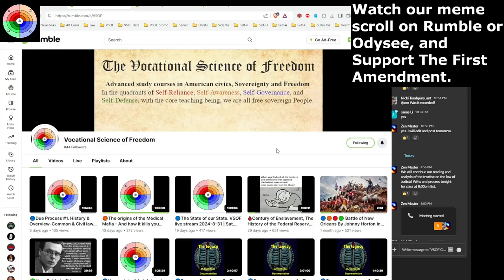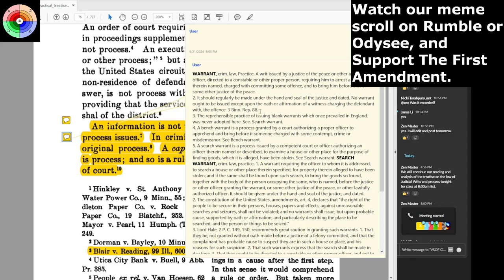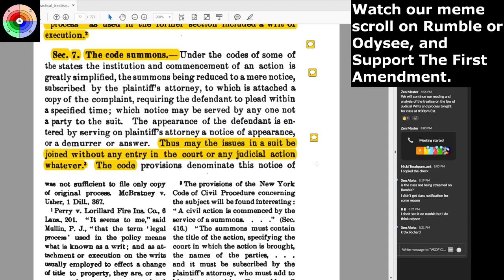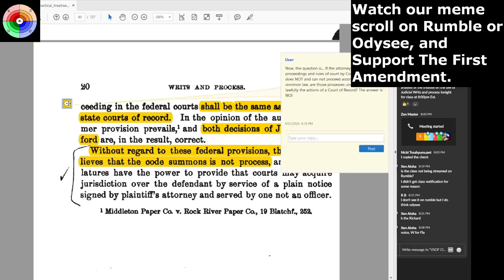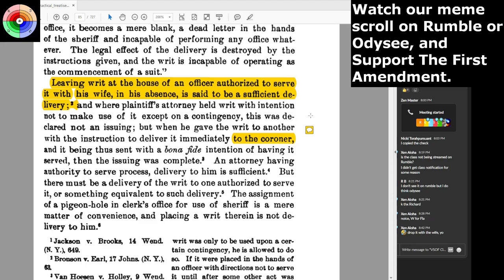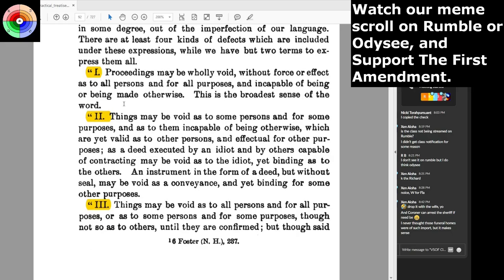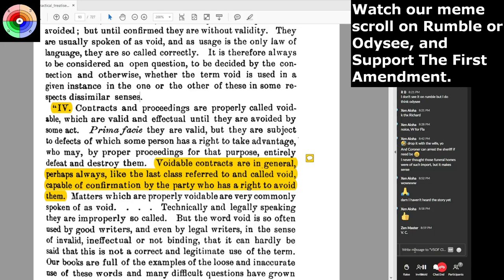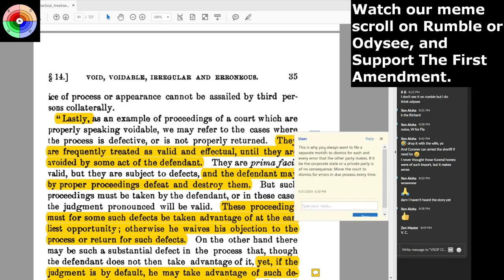🔵Due Process #2. Writs, Process, Void & Voidable procedure | C&S Class-2024-09-21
🔵Due process law is an essential element of justice. It exists to protect both the rights of the plaintiff and the defendant. Yet very few people ever learn what the law says regarding what is and what is NOT proper process. Cops, DAs, judges and special administrators rarely properly follow the law of due process. They will regularly violate statues, criminal procedure, court rules and notice requirements and leave it up to YOU to catch them at their game.
In this VSOF civics and sovereignty class we will be going over the history of writs and process and doing a deep dive into a treatise on that subject.

📜To download the documents for this class and all of the information and handouts that go with this class, Go To the VSOF on Odysee or Rumble and click on the same class.  Or, find the Mega link in the comment section below to download the handouts.

Subscribe to the Vocational Science of Freedom for new posted classes, a wealth of free knowledge about your natural and common law rights, how you can exercise those rights, and the true history of America that they can't teach you in their Prussian/Communist education system.

🦅If you find value in the VSOF classes, please help support the VSOF 💲 and give a donation to the VSOF PayPal at:

✅Get ALL of your questions answered instantly by joining our large online community. The VSOF is on Revolt.

✅There you will find hundreds of sovereign minded men, who are members of the Vocational Science of Freedom, ready to help you with whatever you need.

✅This is the Mega Link where you can download all of the handbills (instruction books) that fully explain the VSOF Status Doc process for being a State Citizen/American Citizen and freeing yourself from the United States federal corporation.

💽 To become a VSOF lifetime member and obtain the entire VSOF hard drive, which contains over 800 gigs of knowledge on law, process, treatises, and remedy for all the American jurisdictions of law, collected over 25 years of time, and contains many other researchers’ entire hard drives, or any other service we provide, you can download the VSOF price sheet from this Mega link, Our E-mail contact information is located at the bottom of our price sheet.

🔵🔴🟠🟢VSOF civics and Sovereignty classes are held on Sat nights at 7pm Central standard time, for one hour.
It is for the good of all Americans that we all live in a constitutional republic and continue to grow and perpetuate this great experiment in Self-Government.
It is the right and duty of all Americans to assemble and to discuss all matters regarding our rights, as we see fit, in our own republic. This fundamental right is protected by the first article of the bill of rights.

🟢It is the right and duty of all Americans to assemble and discuss all matters regarding our rights as we see fit in our own republic, for this right is protected by the first article of the bill of rights.

🟠 "The Natural Liberty of man is to be free from any superior power on earth, and not to be under the authority of man, but only to have the Law of Nature for his rule." John Locke